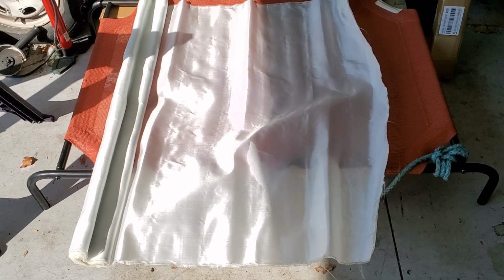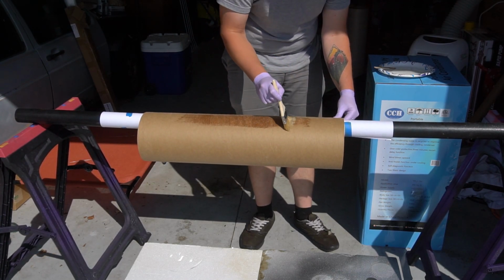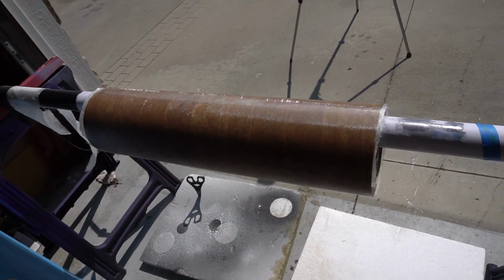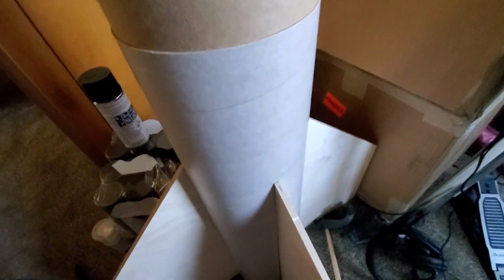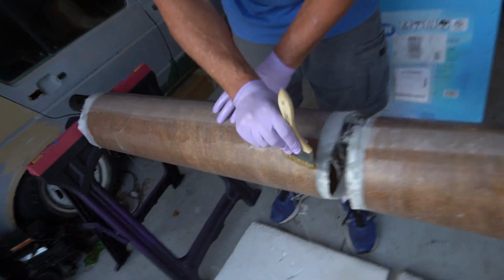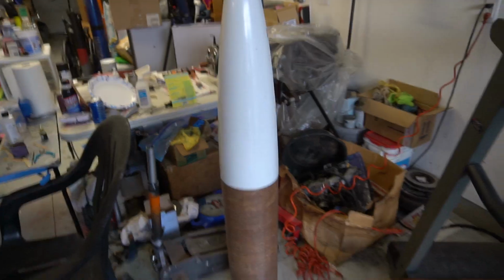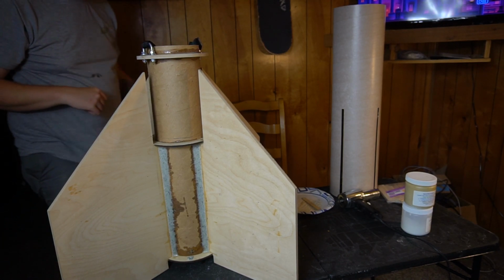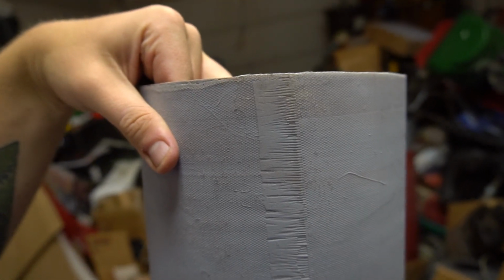Fiberglassing Large Diameter Airframe Tubes | 7.5" LOC Iris High Power Rocket Build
In this episode, I fiberglass the 7.5" airframe tubes on my LOC Precision Iris kit. The Iris is a 12-foot tall high power rocket kit constructed of cardboard, wood, fiberglass, and carbon fiber.